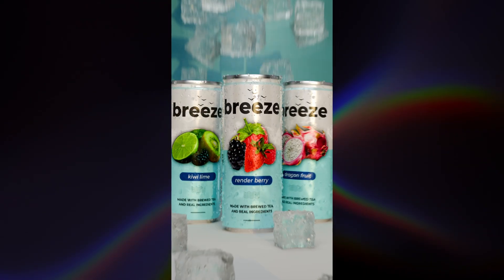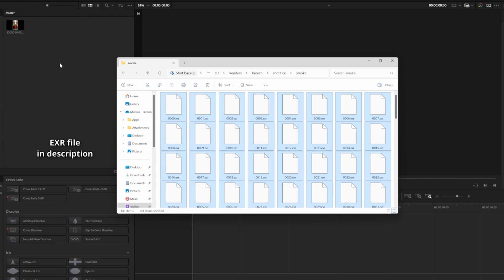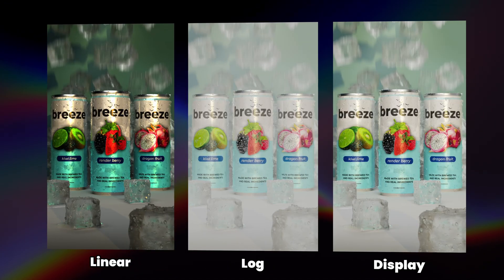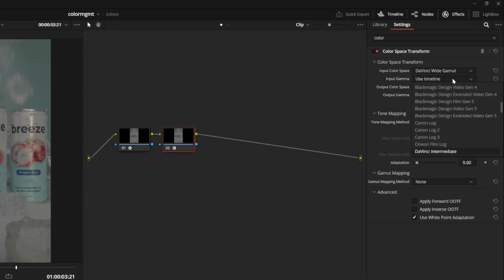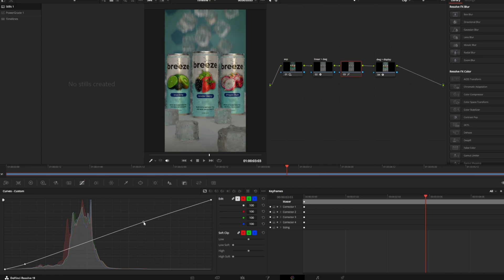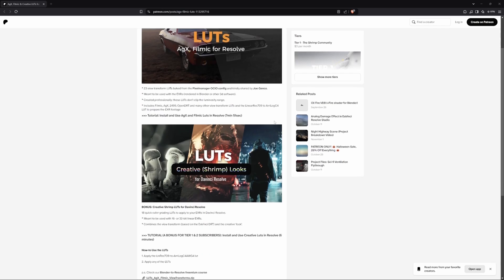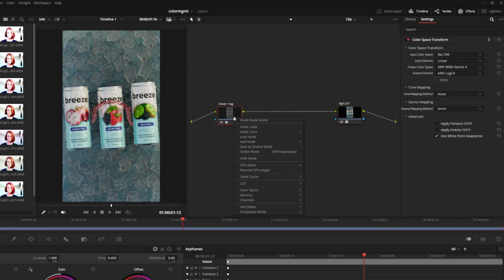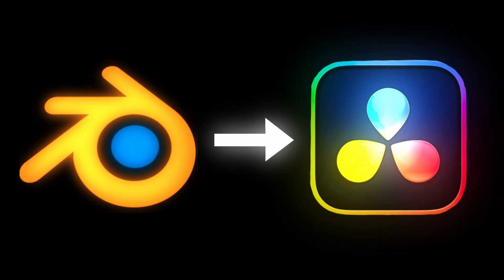Color Grade Your 3D Renders Like A Pro | Blender To DaVinci Resolve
Color Grading from Blender To DaVinci Resolve simplified with presets.

In this tutorial we discuss multiple color management workflows from Blender to DaVinci Resolve that preserve data and give us the most flexibility in post processing. We also set up some powergrade presets that do all of the work for us. Hope you find it helpful!

Leave some feedback or let me know what you want to see next!

0:00 Intro
0:21 Why EXR?
2:07 AgX Filmic Khronos
3:54 Color Page
8:15 One Click Powergrade Setup

Infraction - Event Vibe, Formula, Magazines, Nobody